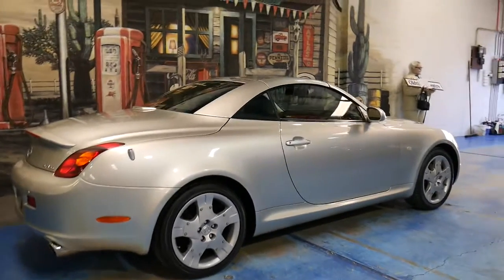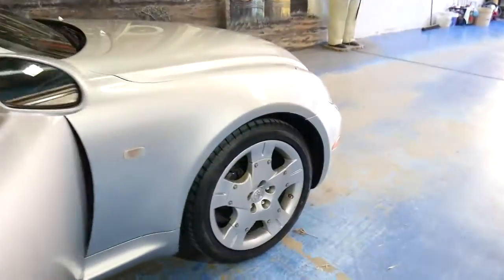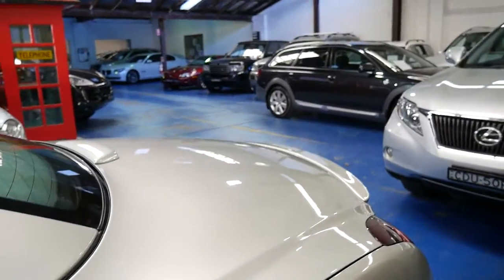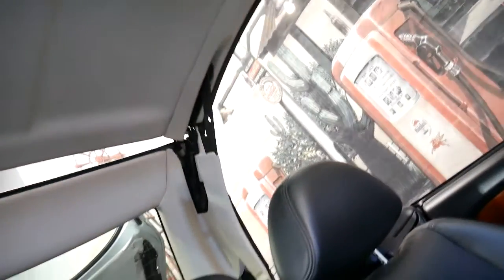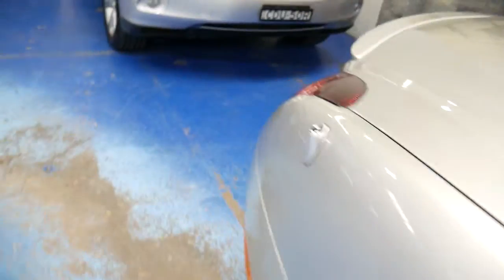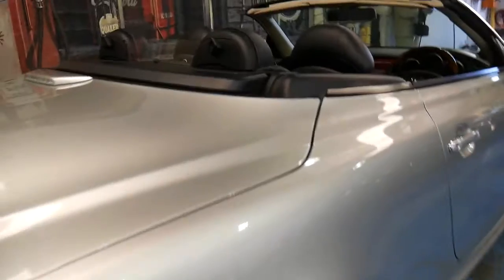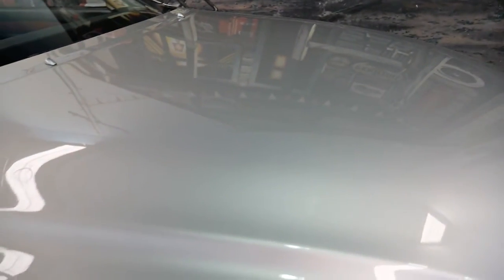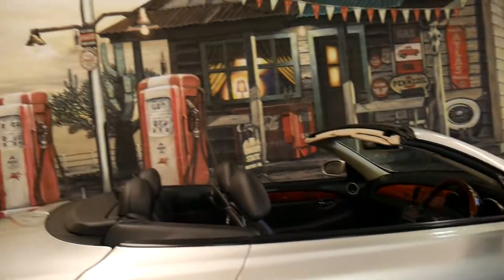2001 Lexus SC430 Roadster 109,000 klms like new